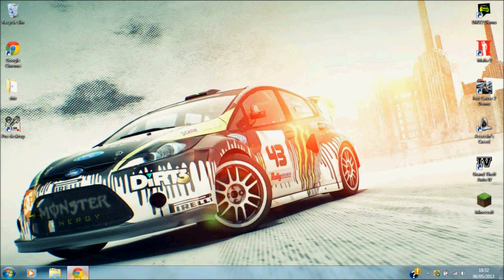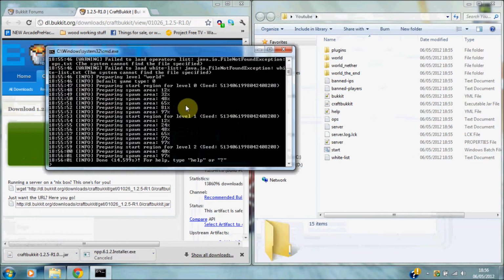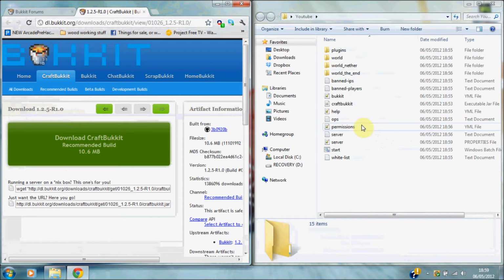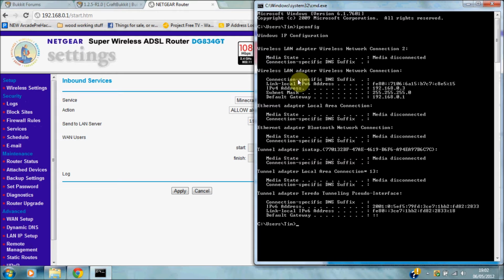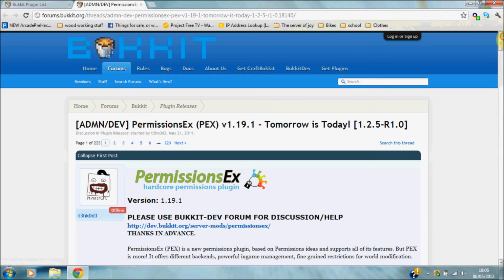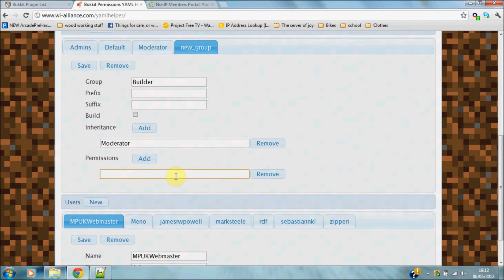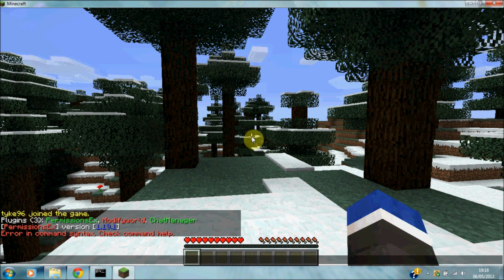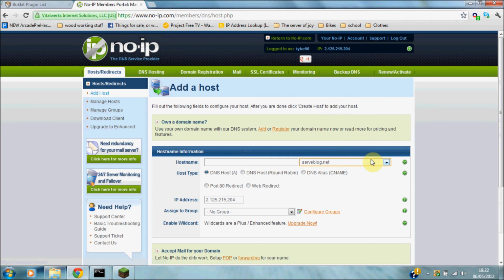How to set up a minecraft 1.2.5 bukkit server with permissions-ex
A video on how to setup a 1.2.5 bukkit server with permissions-ex

Start bat code:
@echo off
java -Xincgc -Xmx5G -jar craftbukkit.jar nogui
pause

If you need any more help download our premade bukkit server and modify it to your specifications

Couple of hints:
1. To be able to use commands in game you need to be in a class in permissions that allows you to do so, eg: with the permission *
2. Every now and again your ip will change this means that your port forwarding that you did will also need to be changed, the ipv6 address that you put into the port forward service creator on your router page will also need to be changed
3. You need to make sure that when you put class and groups into the config that the default is set other wise the minecraft will crash.